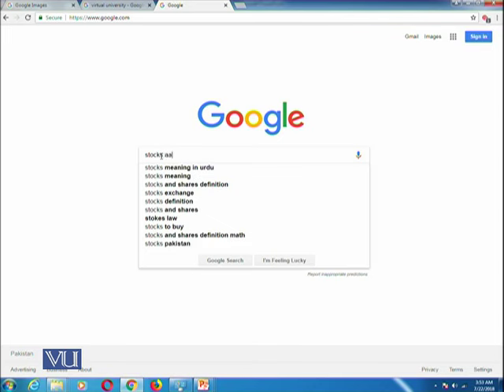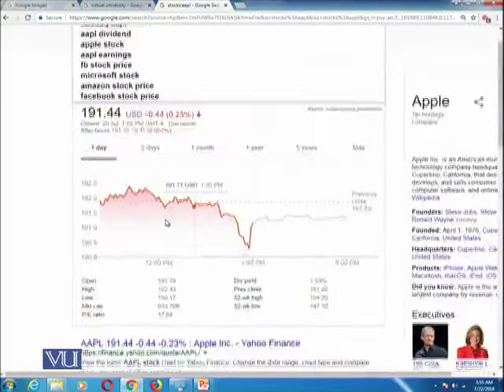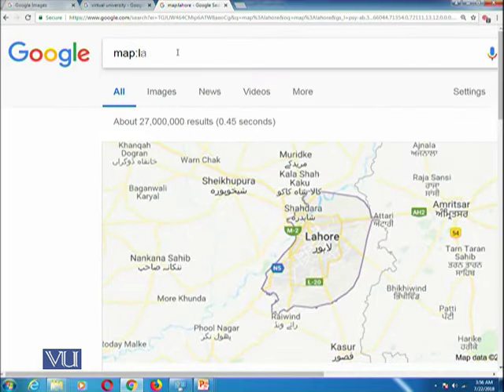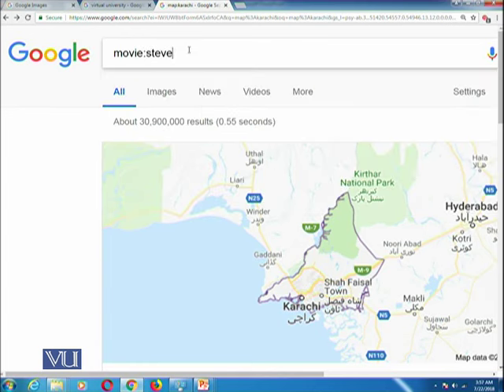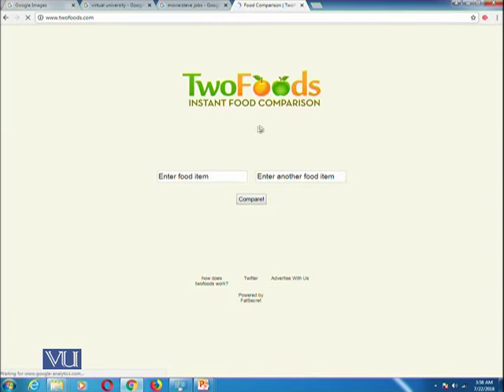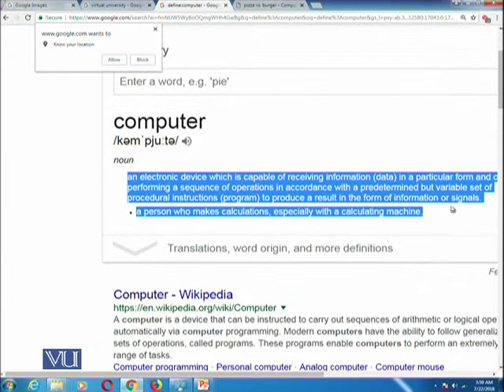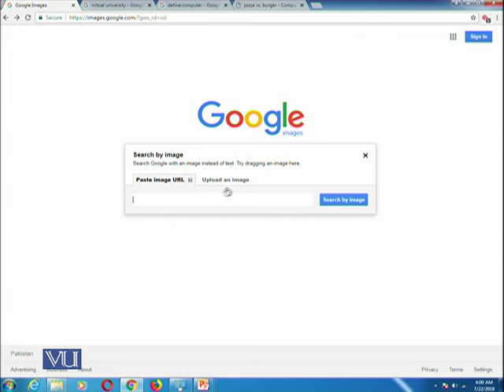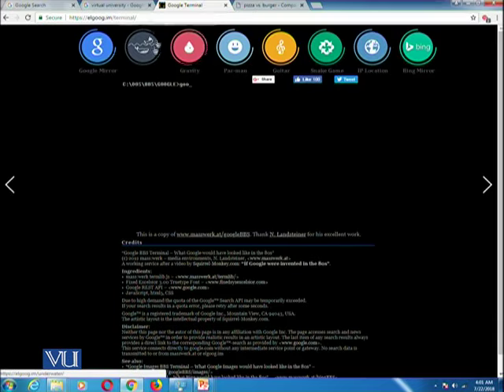Search Operators - 3 | Introduction to Computing | CS101_Topic007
Topic007: Search Operators - 3,
By Dr. Tanveer Afzal